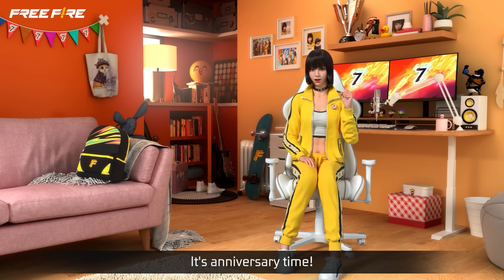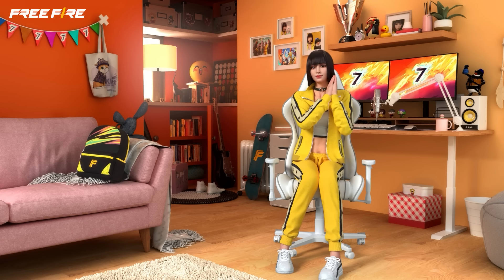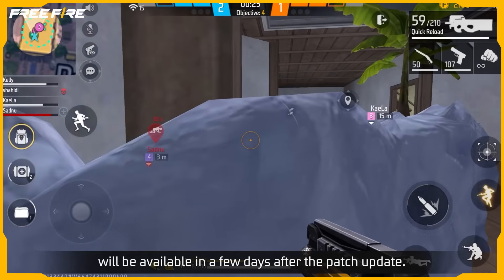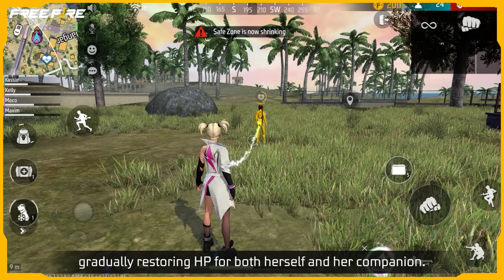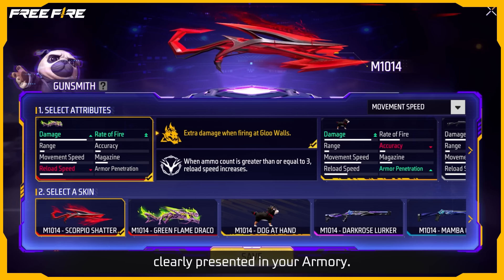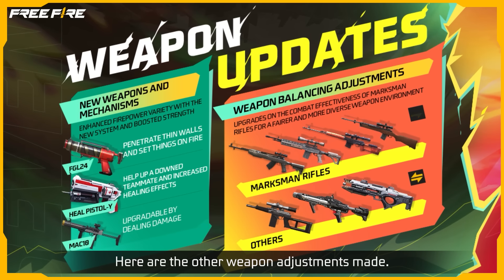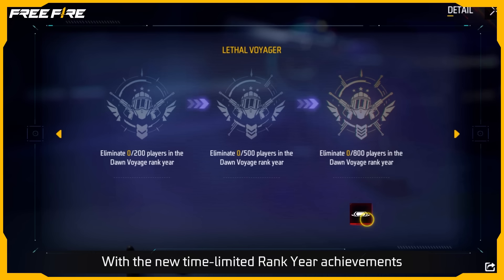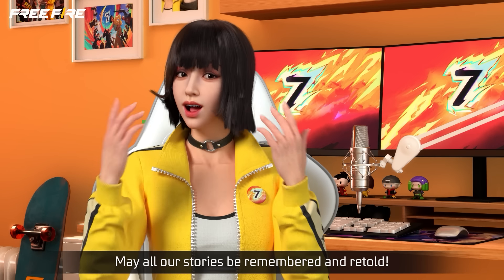Kelly Show: S05E03 | Patch Highlights | Free Fire Official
What's up, Survivors!

Join us in celebrating Free Fire's 7th Anniversary with epic new events and features! Relive the golden moments with the Mini Peak and Nostalgic Weapons. Experience intense action from a whole new angle with the CS First-Person Perspective Mode. Customize your weapons like never before with the latest Gunsmith system!

Check out what's new and be part of the celebration!

xoxo,
Kelly

Garena Free Fire is an online multiplayer battle royale game, developed and published by Garena for Android and iOS. Due to its popularity, Free Fire was the most downloaded mobile game in 2019, 2020, and 2021, according to data.ai. It was also the most downloaded mobile battle royale worldwide in 2022.